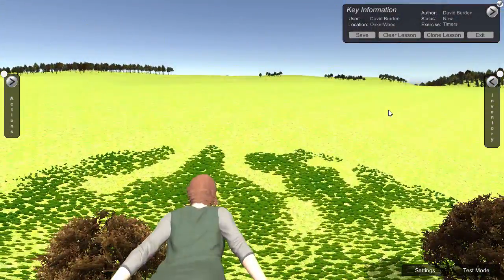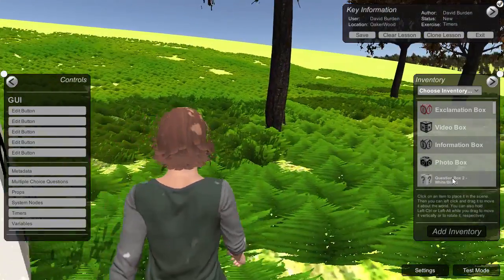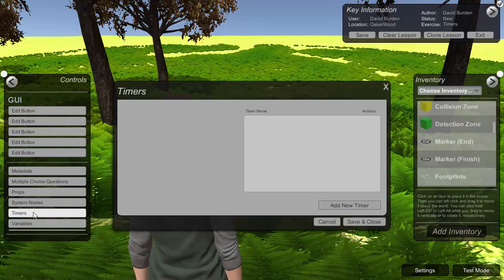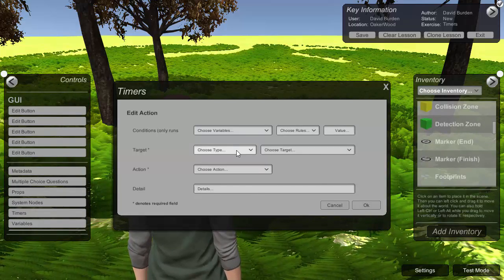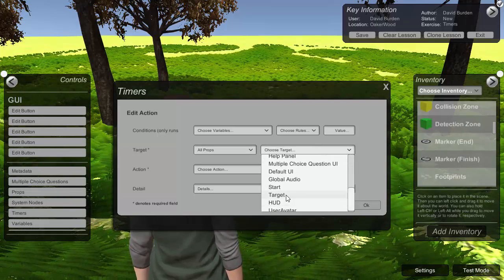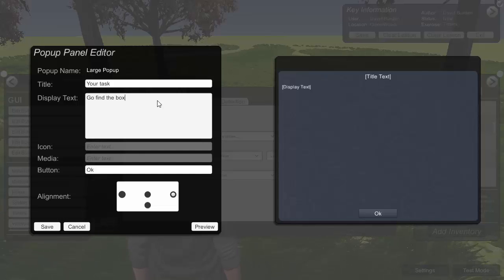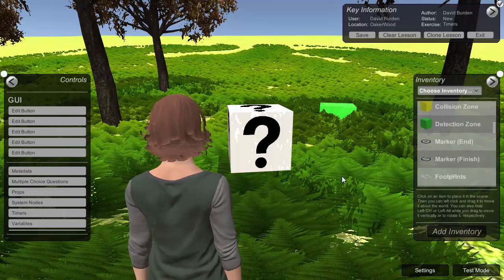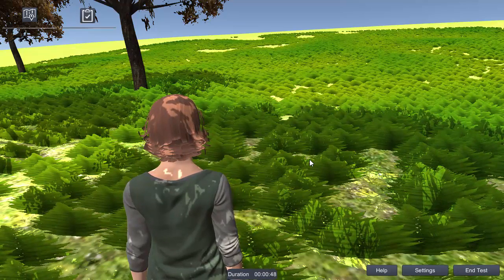Fieldscapes Editor: Simple Timers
This video tutorial shows you how to set-up simple timers in Fieldscapes. These can be used, for example,  to control how long a student can spend on a task, and then at the end send them onto another task or give them some hints to help finish the task.

The location used is Oaker Wood. This was modelled by using Paint to shade in the contour lines of a map to create a grey-scale height map, which was then imported into Unity, smoothed, and then trees, grass and other features added.